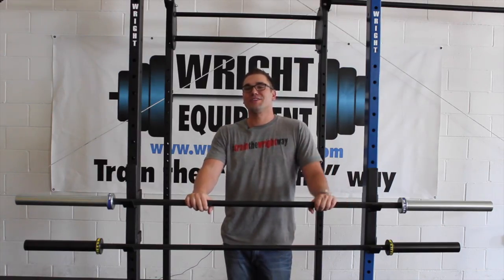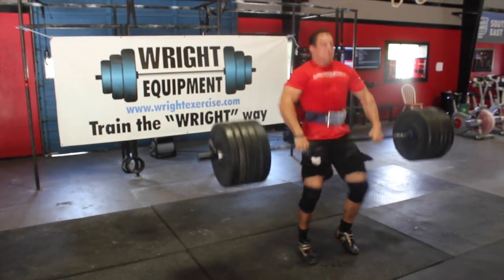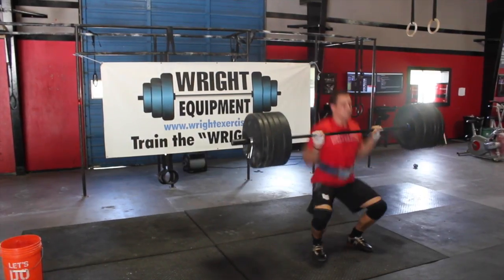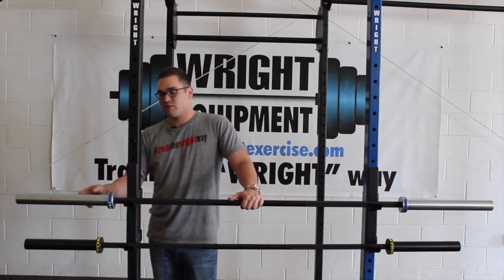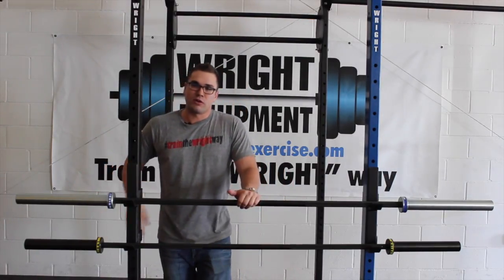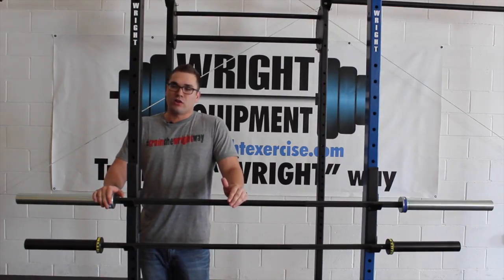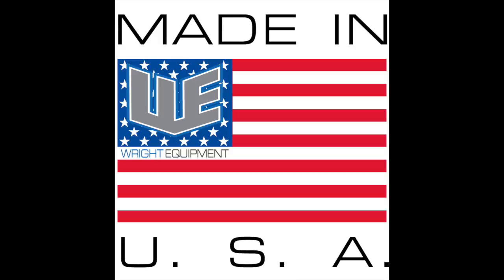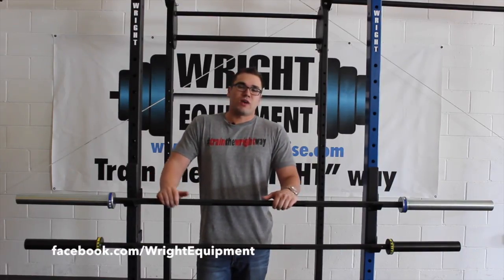New Wright V.2 Bar! (NPGL Athlete Andrew Rape Shows it off)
The Wright V.2 Bar! Product Review
WrightExercise.com